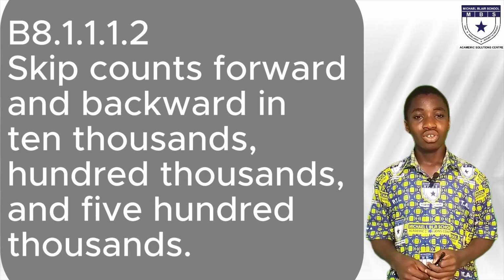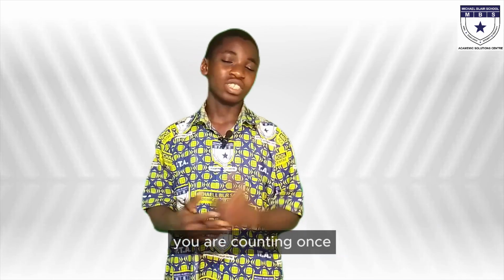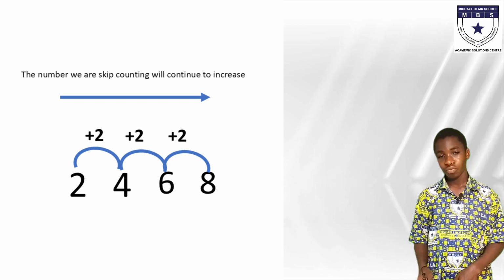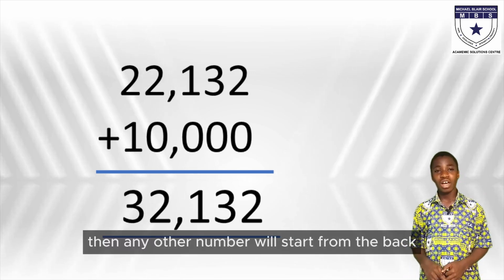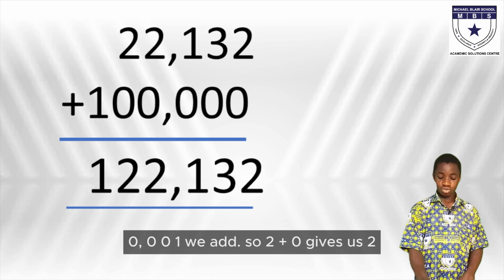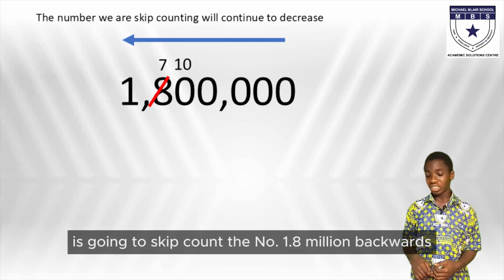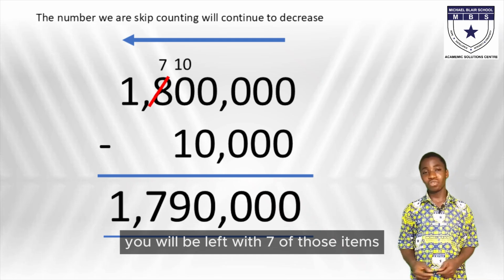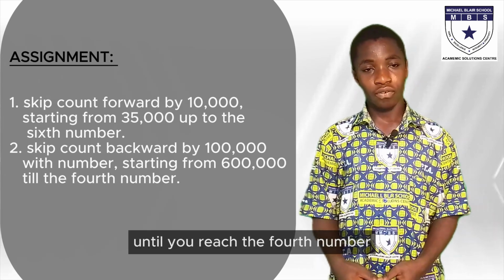B8.1.1.1.2 SKIP COUNTING